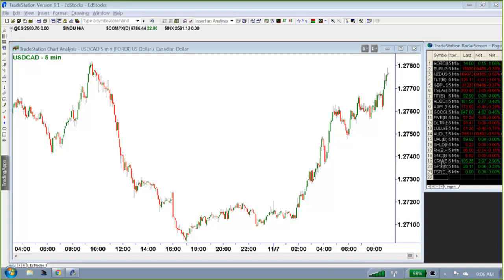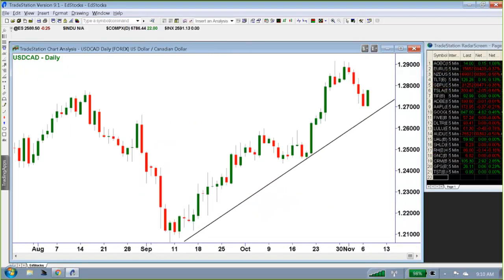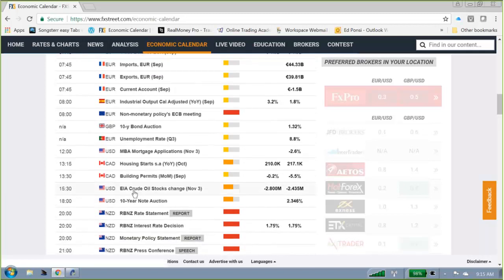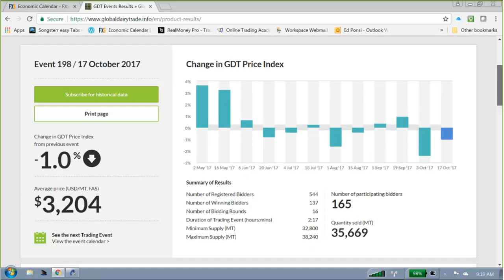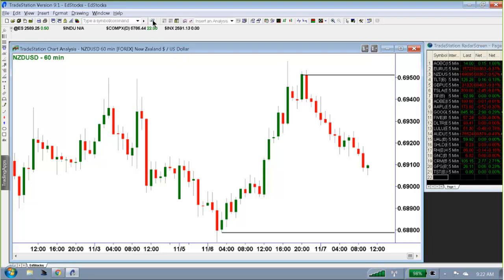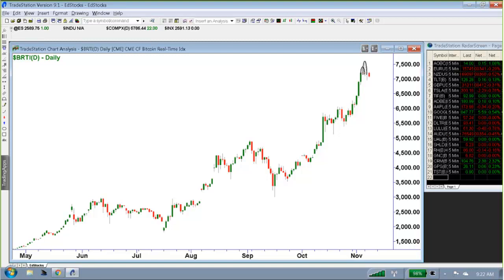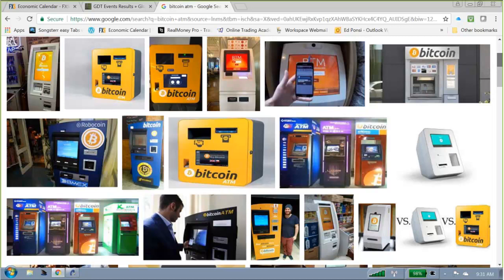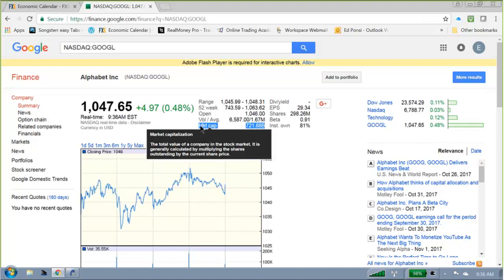US Session Open: USDCAD/Oil trade, NZDUSD analysis, Bitcoin valuation